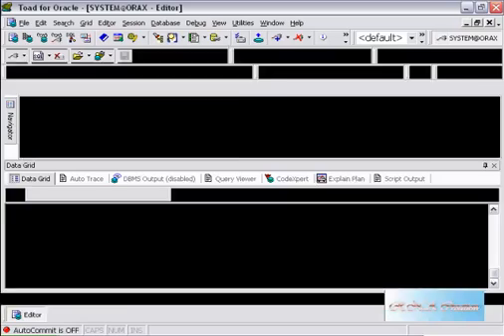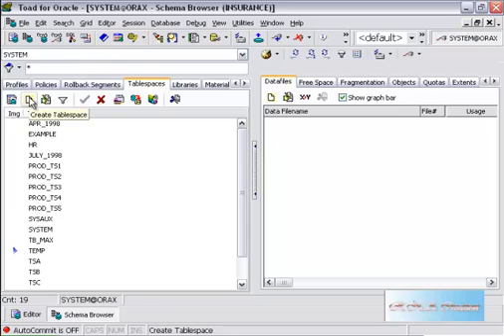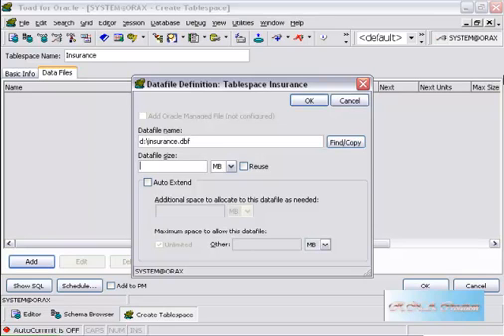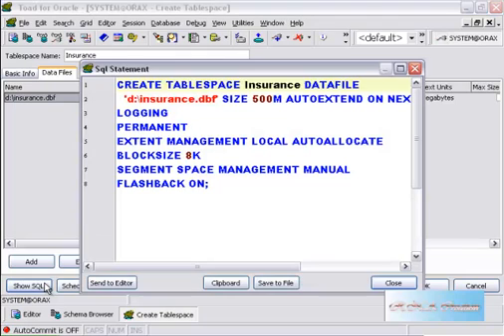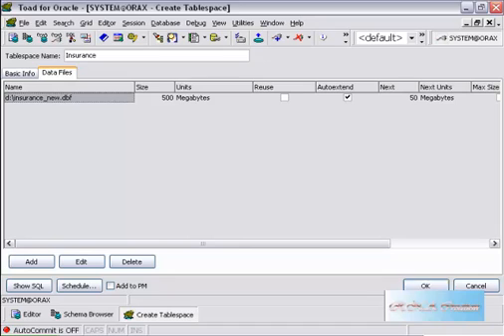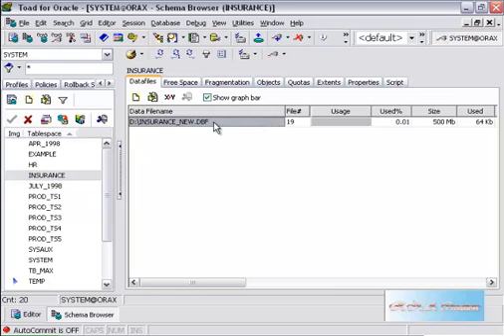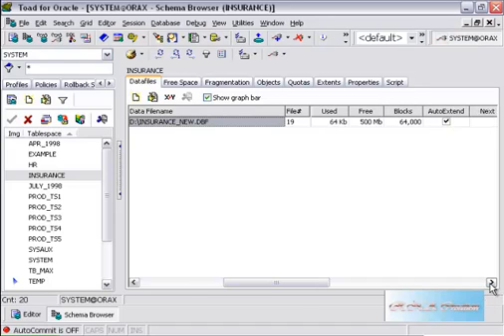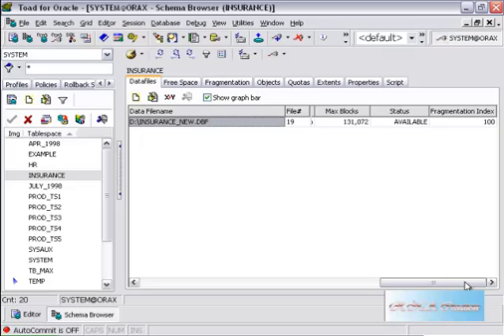Create table space in Oracle 10g using toad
Creating table space in Oracle 10g using toad